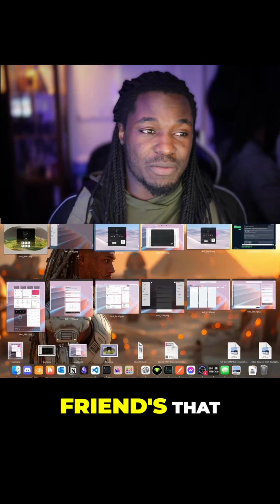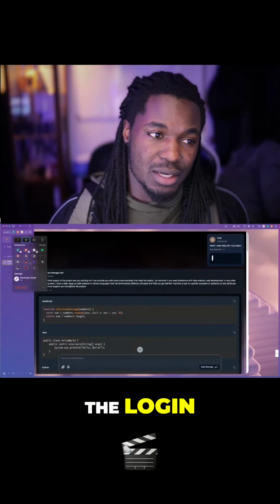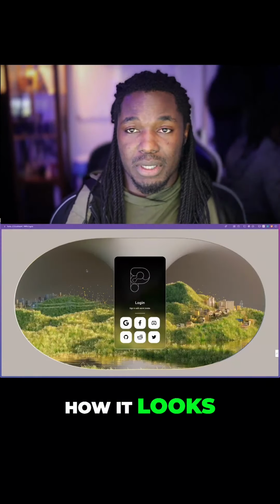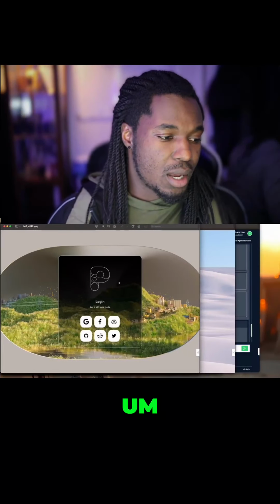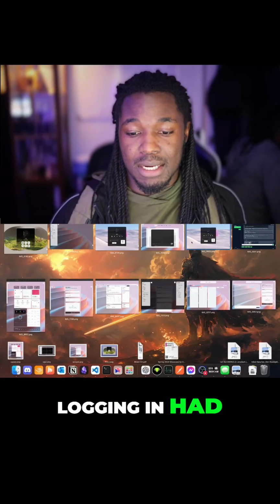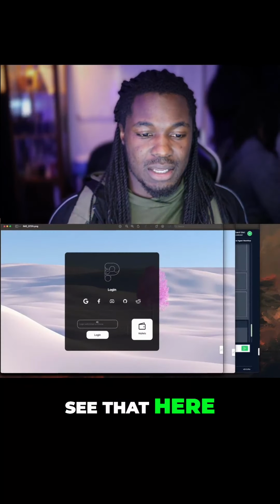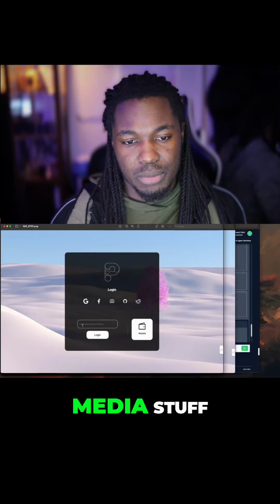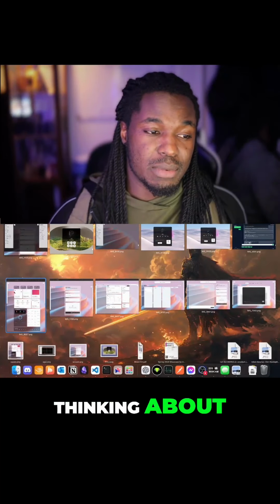Revamped Login Screen: A Sneak Peek into the New Design!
Get an exclusive preview of our updated login screen design, featuring a sleeker and more mobile-friendly layout. Join us as we walk you through the process of logging in and explore the removal of unnecessary elements.